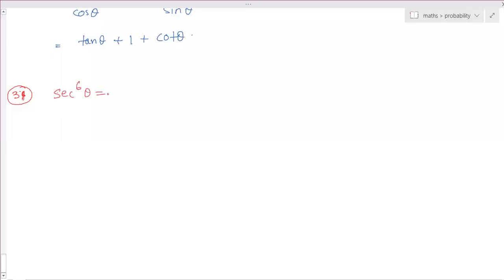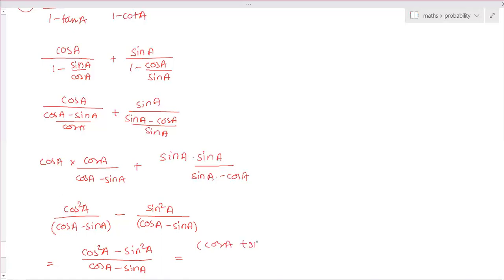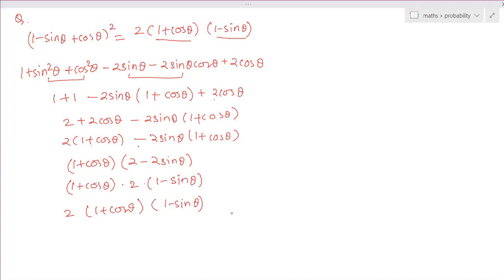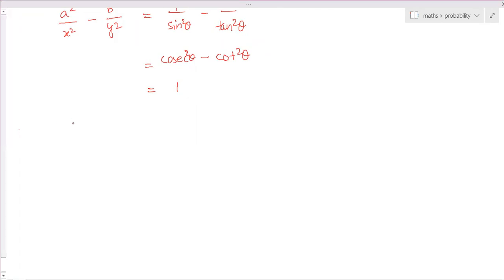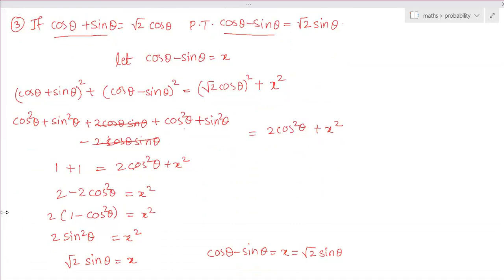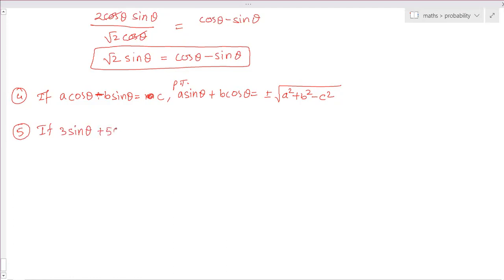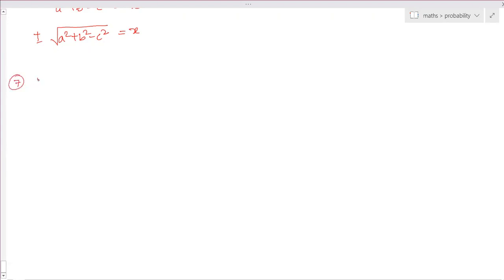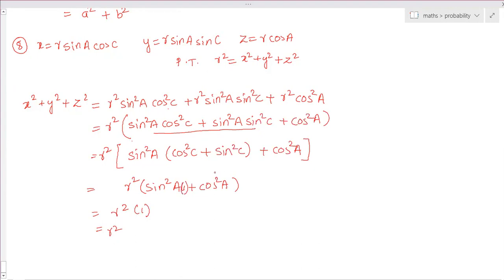10 GV Maths - Trigonometry Identity- Part 4 (17th April)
10 GV Maths - Trigonometry Identity- Part  4 (17th April)